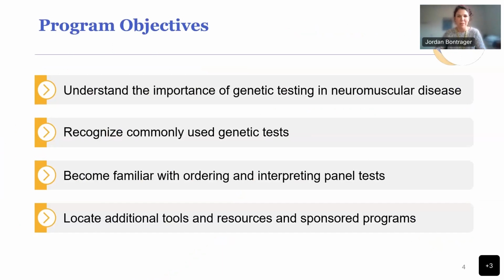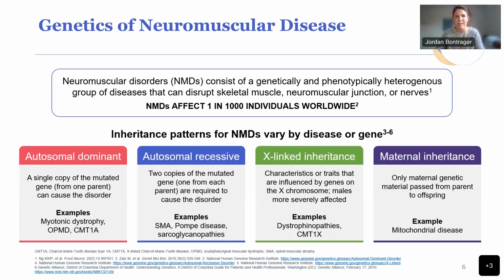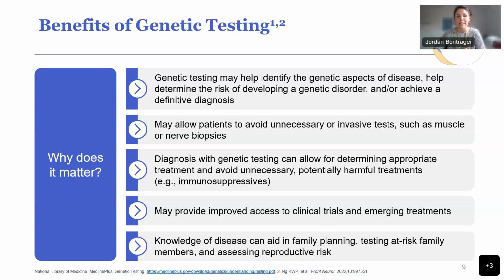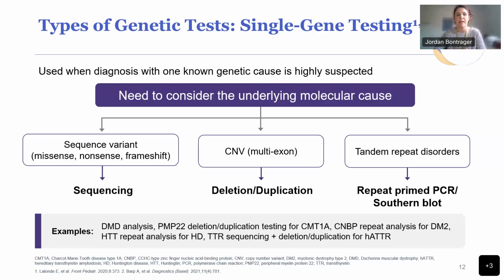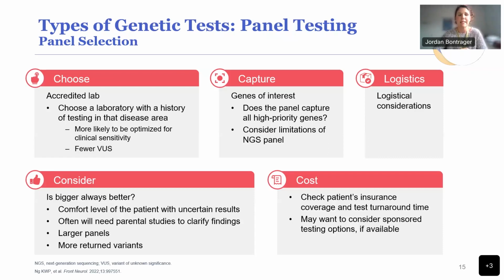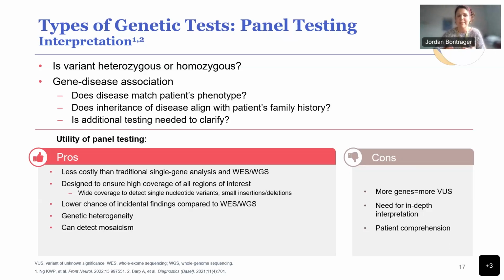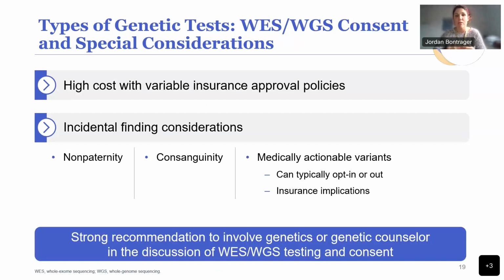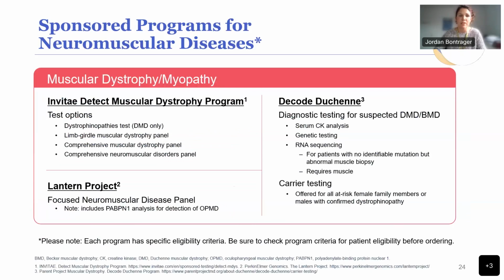Genetic Testing and Counseling in Neuromuscular Disease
This webinar, featuring Jordan Bontrager, MS, CGC, of the University of Rochester Medical Center, explores genetic testing. Topics discussed will include an overview of genetics in neuromuscular disease, special considerations for genetic testing and referral, and resources for sponsored programs.